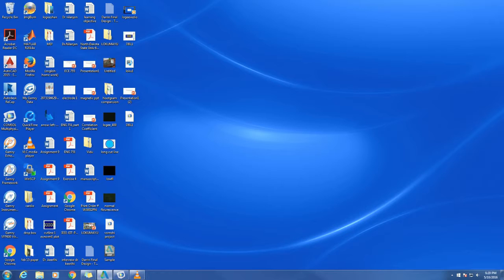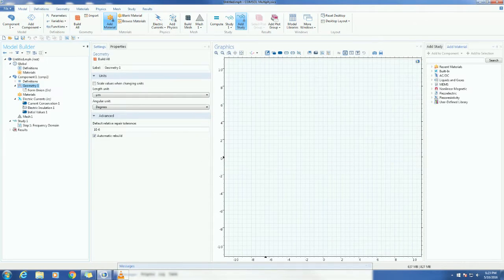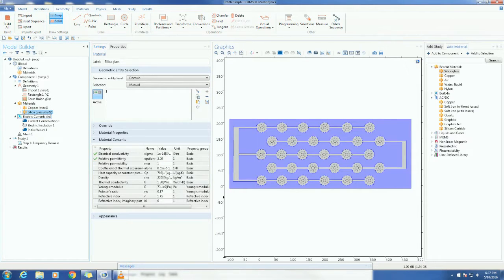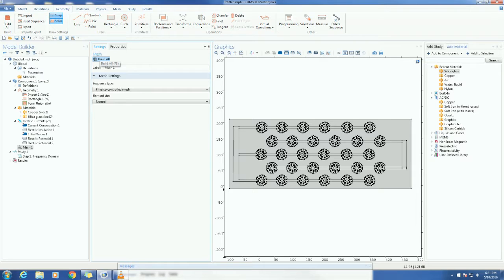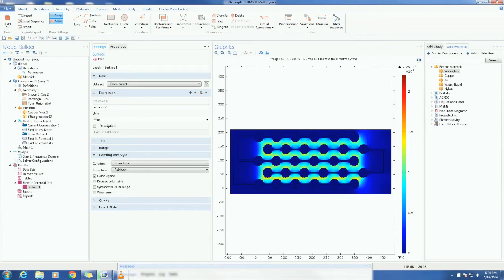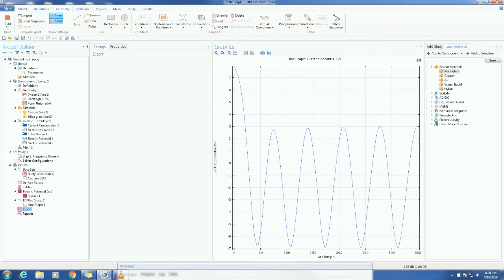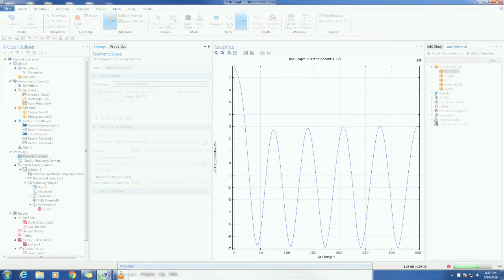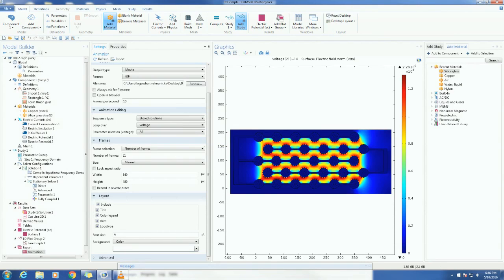COMSOL Basic Training